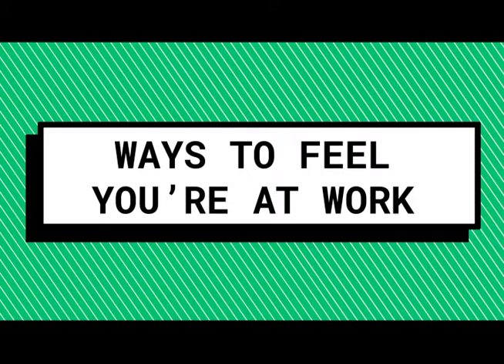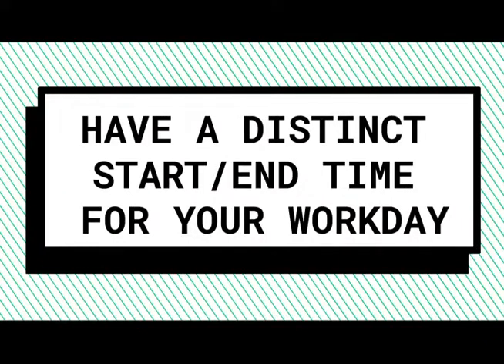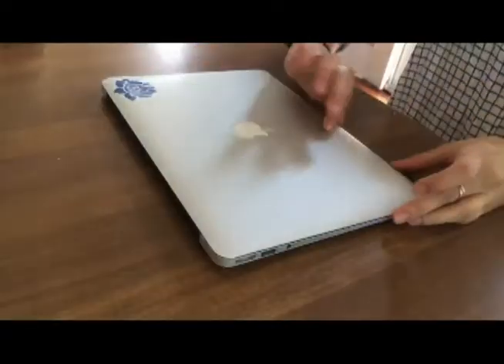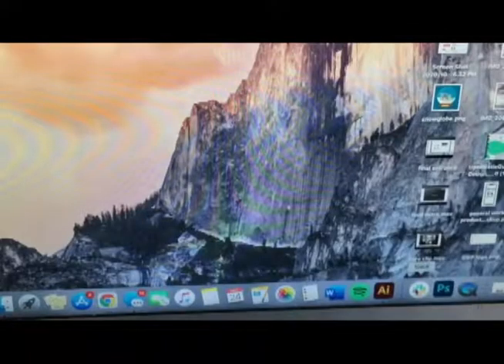Ways to Feel Like You're "At Work" When Working Remotely - Online Optimism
With many companies switching to entirely online workplaces, the ways in which people find and begin jobs has changed. So, our Optimists have put together a toolkit for launching your career in the remote work era.